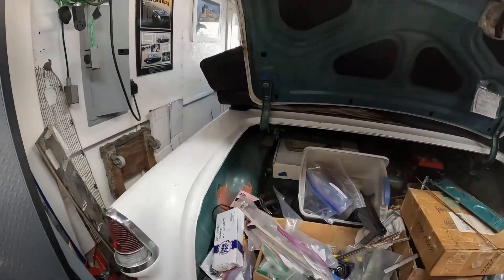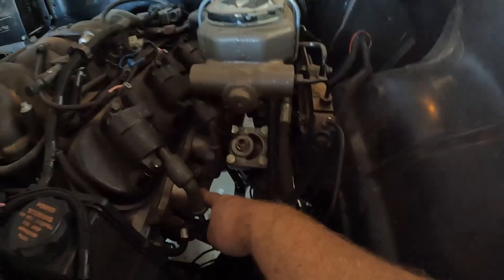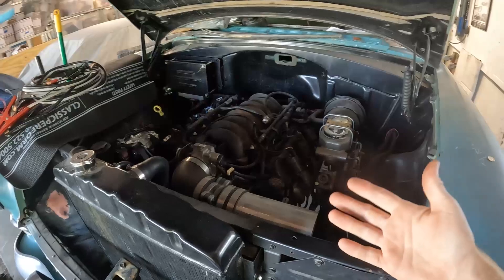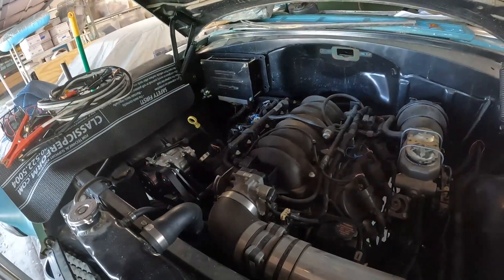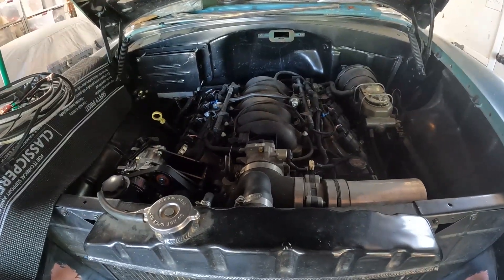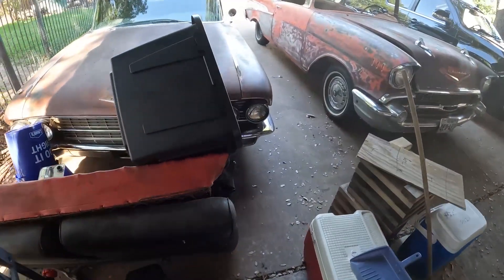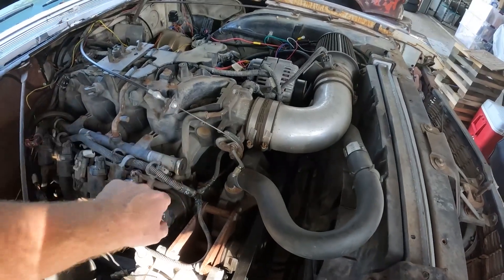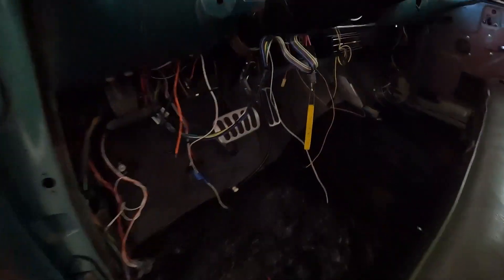How To: Tri Five Chevy LS Swaps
Are you thinking about LS Swapping your 1955, 1956, or 1957 Chevrolet? Watch as we go over what it takes to get modern power in your classic Chevy!